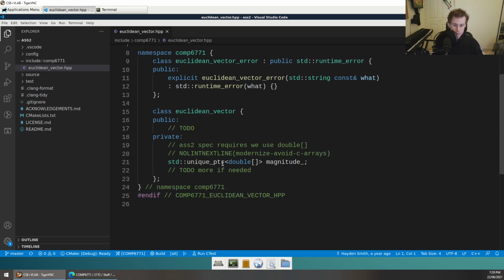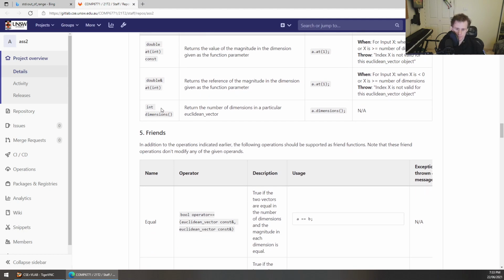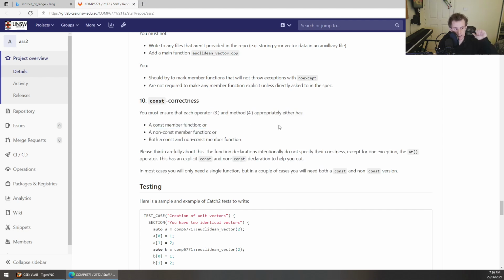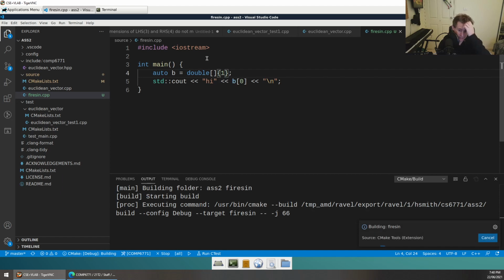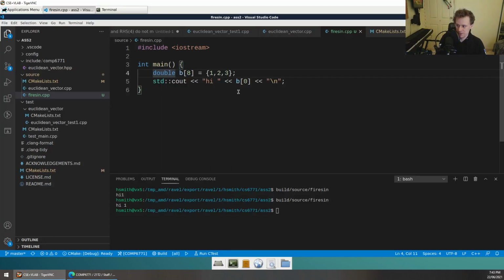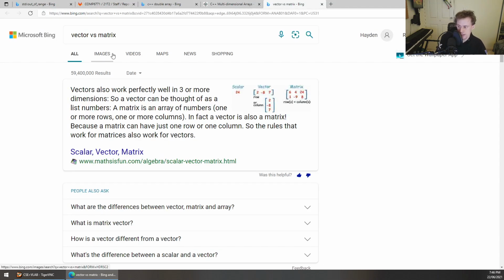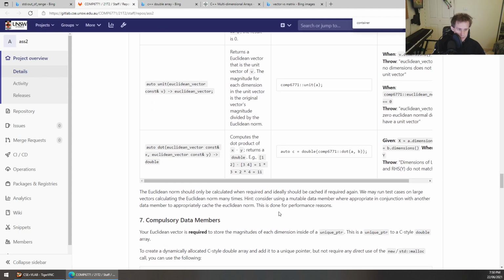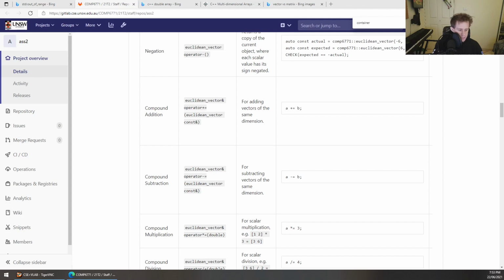COMP6771 21T2 - 4.3 - Assignment 2